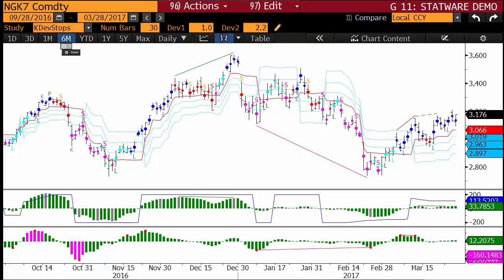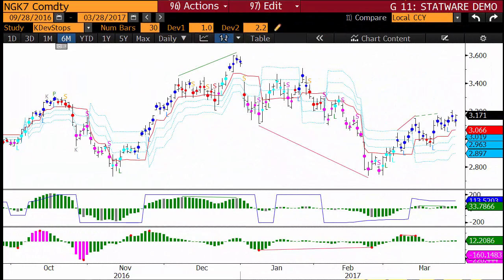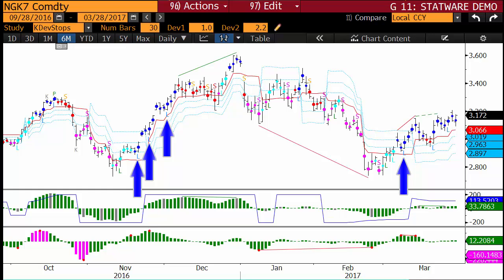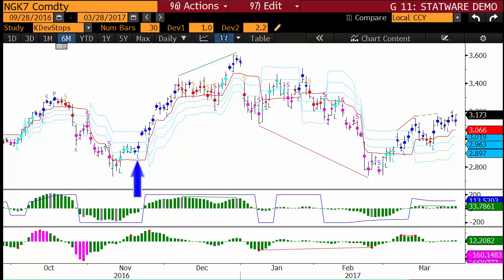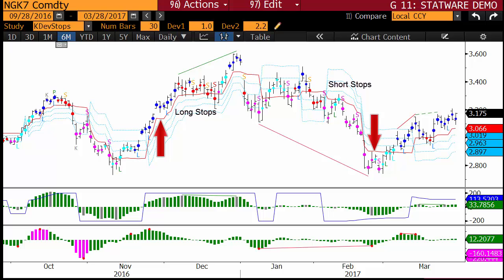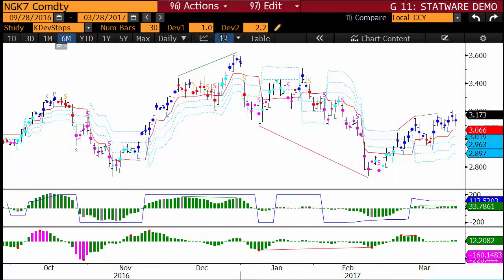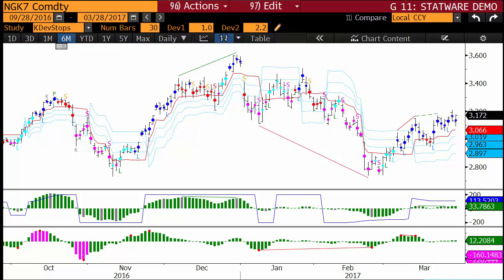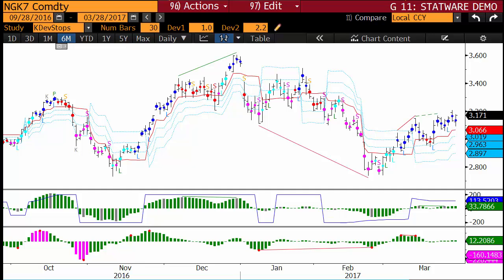Kase StatWare Overview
Kase StatWare is a series of state-of-the-art market-timing studies that help traders fine tune entries and exits and manage trade risk.

Automatically optimize - eliminates the need to change settings

Color-coded signals - evaluate momentum, bar patterns and more

Optimal Stops - balance risk, letting profits run while cutting losses

Analyze multiple timeframes - filter signals for accuracy and timeliness

Rigorous statistical and mathematical principles - probability driven

Works with all liquid stocks, commodities, futures, indices, fixed income and FOREX Risk Disclosure: